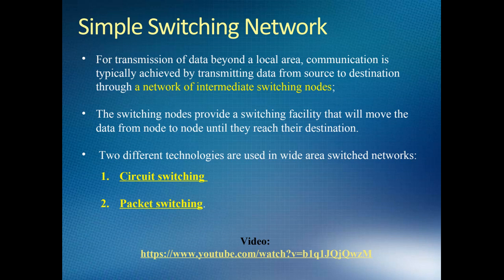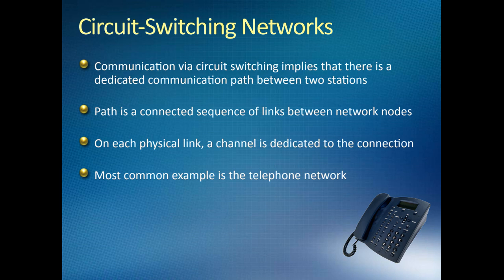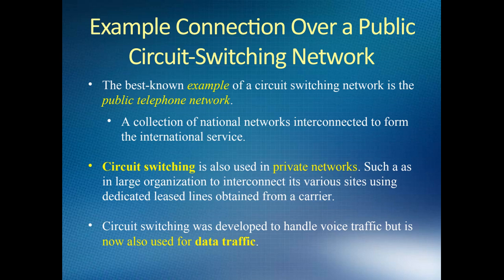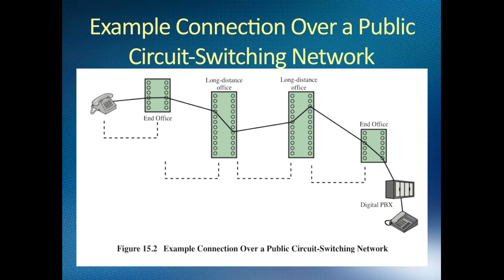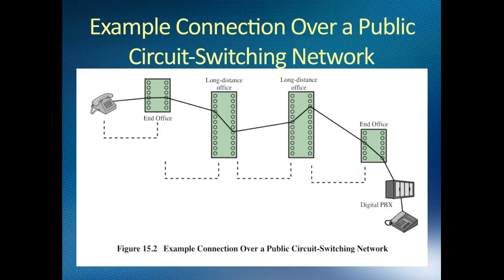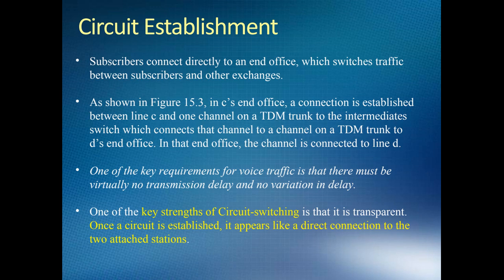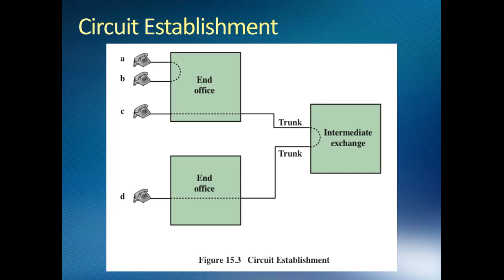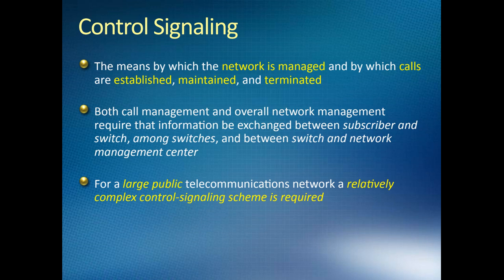Lecture Week 05 WAN Technology and Protocols CSF4203 part1 of 2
Circuit Switching
Packet Switching
PSTN
Telephony